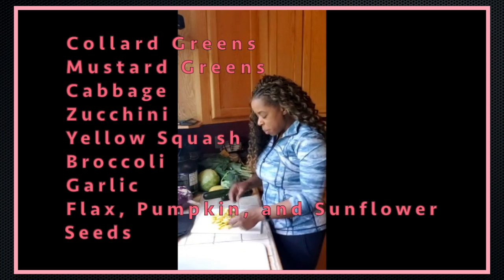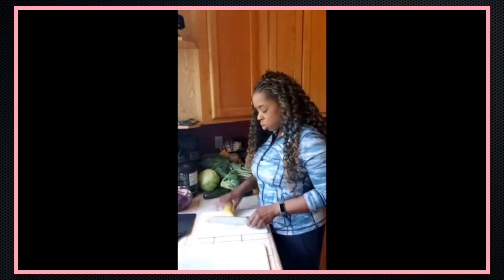Making Fermented Vegetables for My Dogs [Facebook Live]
I add fermented vegetables to my dogs' diet for added fiber, nutrients, anti-oxidants, and probiotics. In this video, I go through my process of making fermented vegetables for my dogs.  Fermented vegetables for a great source of fiber, nutrients, antioxidants, and probiotics, which supports gut health and boosts the immune system.

Kimberly Gauthier of the blog "Keep the Tail Wagging®"